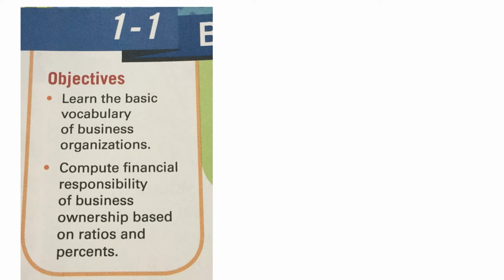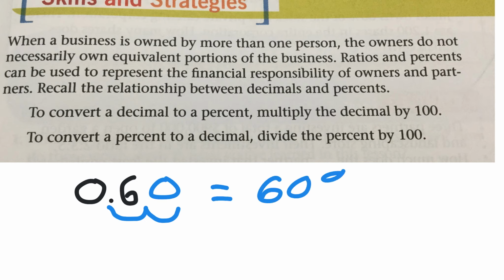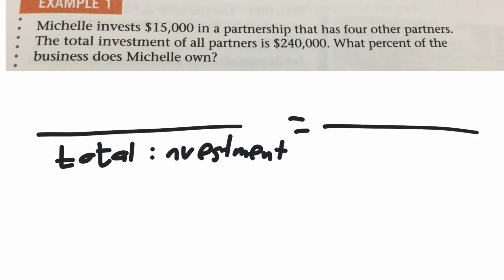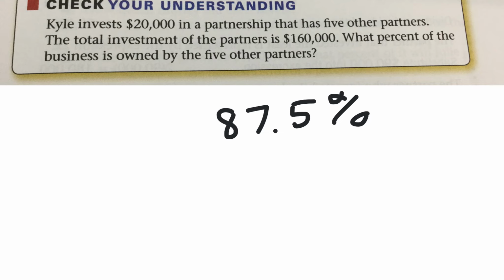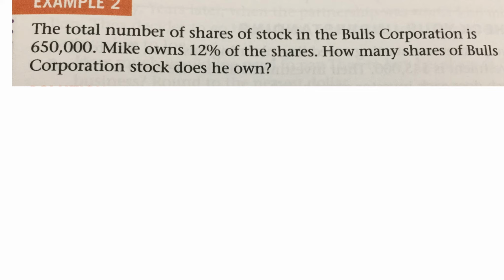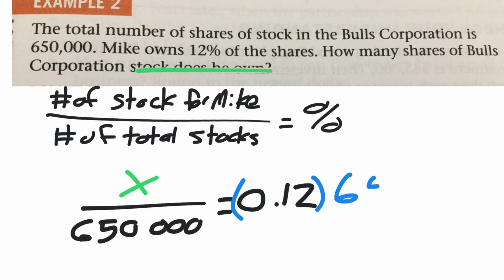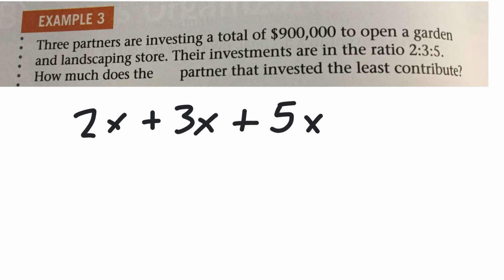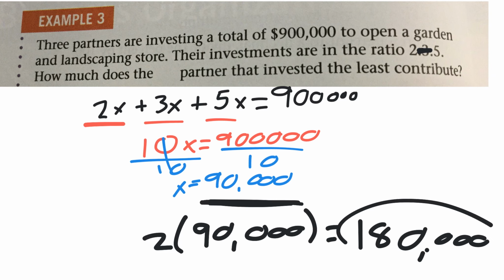August 14,17 Lesson 1-1